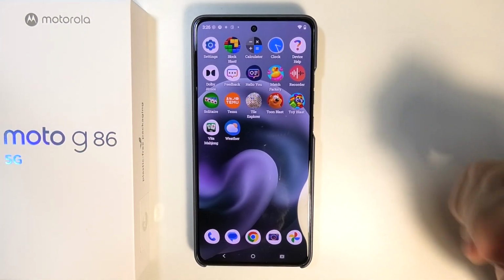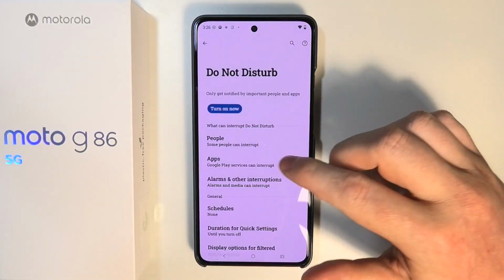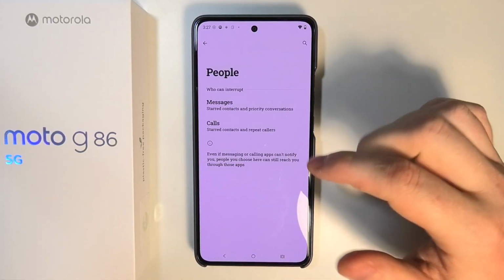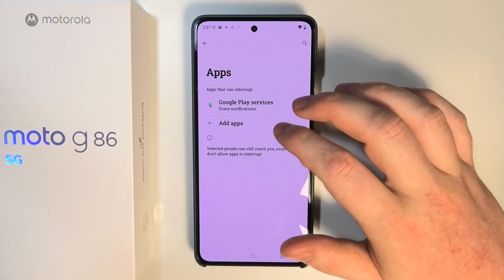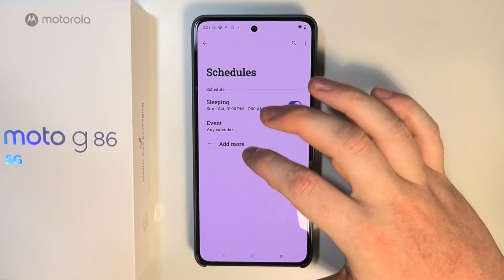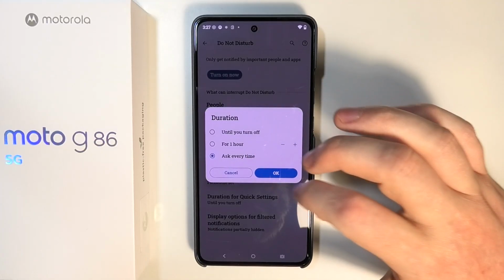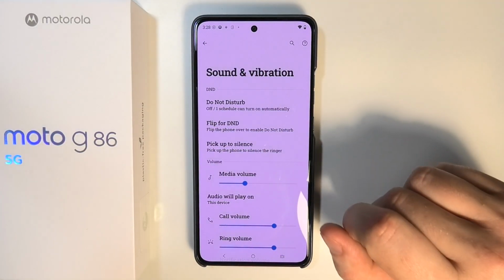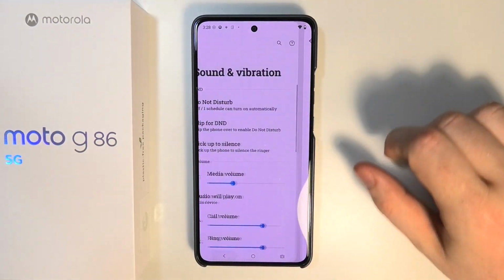Motorola Moto G86 5G - How to Use Do Not Disturb Mode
Activate Do Not Disturb to block interruptions on Moto G86 5G.
We’ll show you customizing silent hours and priority alerts.
Perfect for meetings, sleep, or focused work sessions.
Control notifications without missing important alerts.